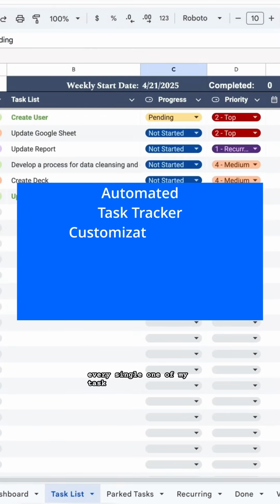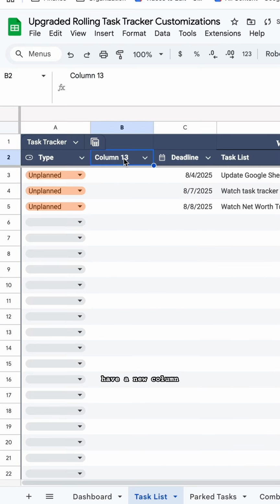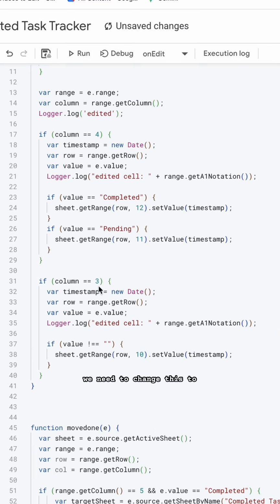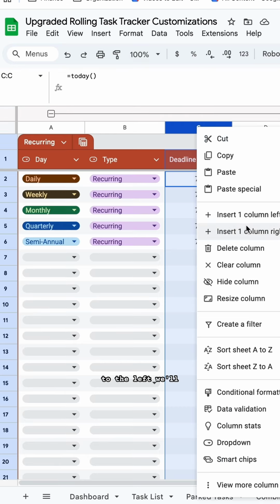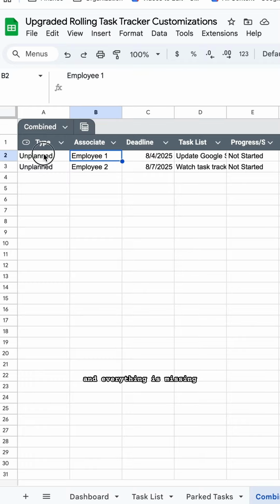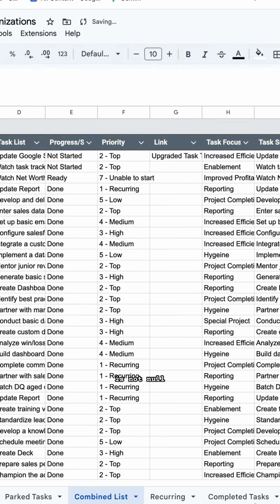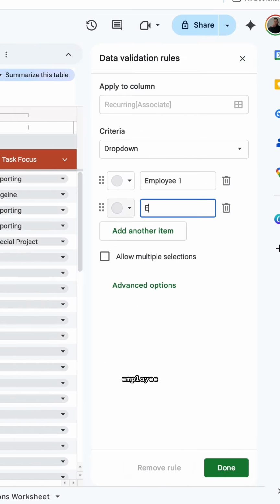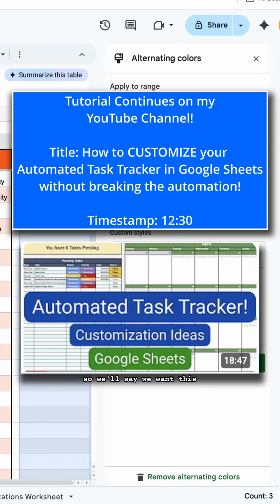How to add new columns to your Automated Task Tracker in Google Sheets w/o breaking the automation!